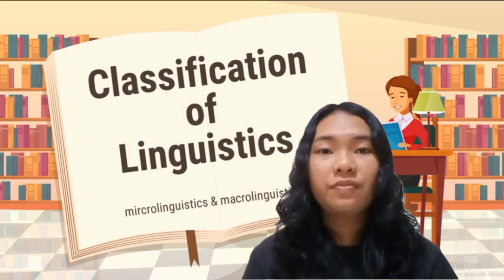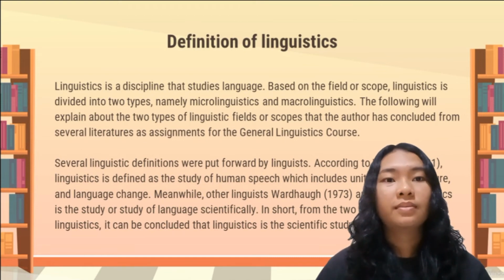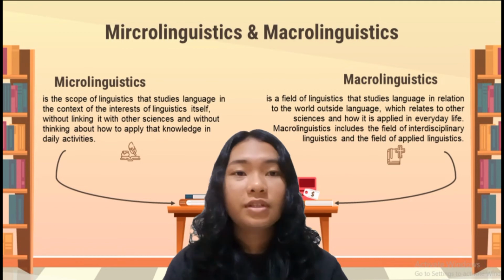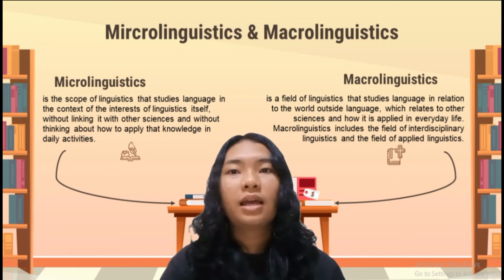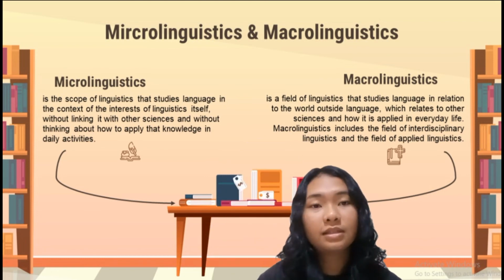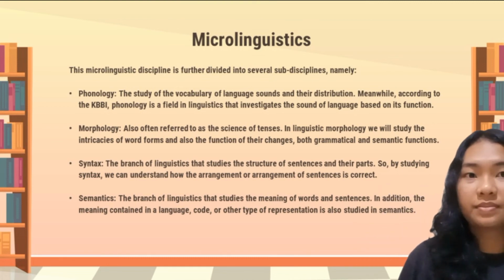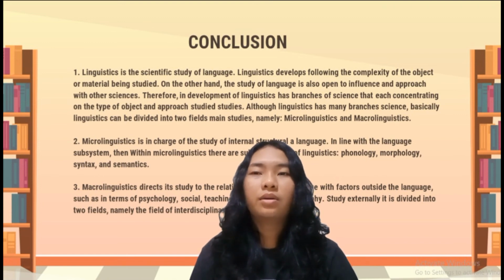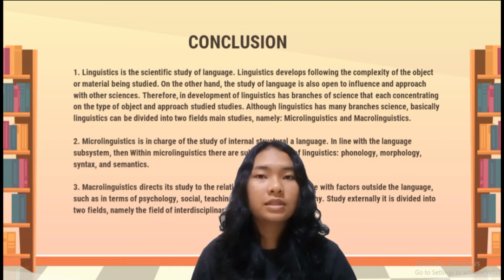classification of linguistics